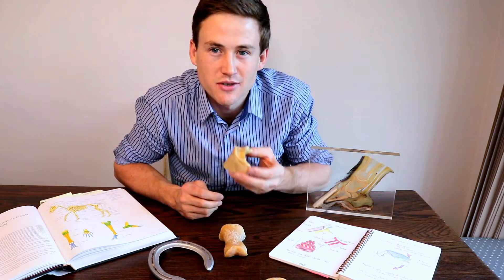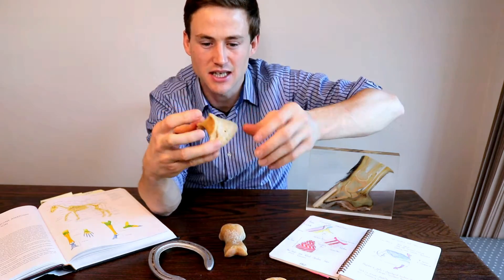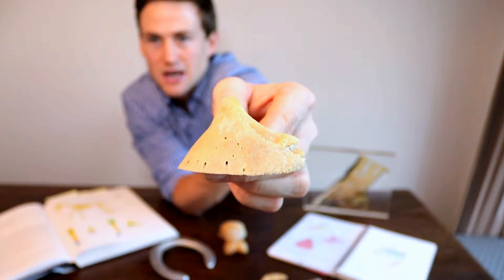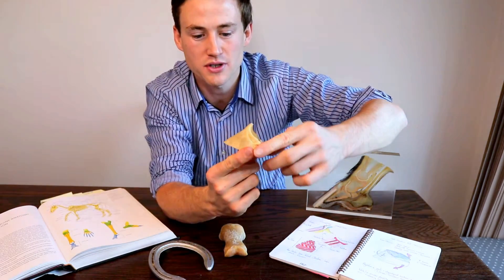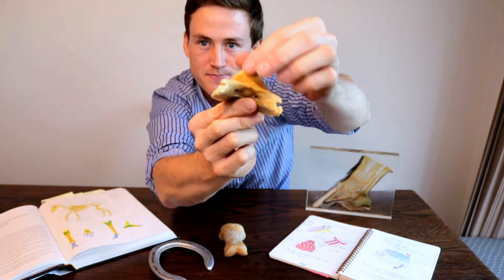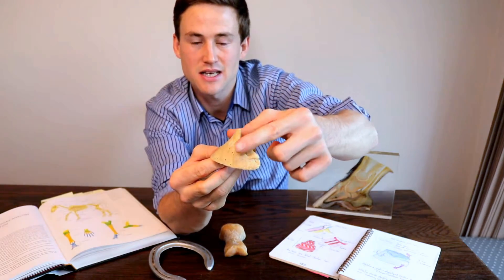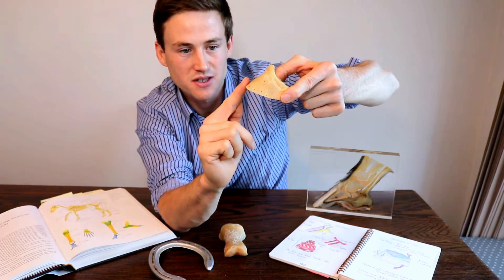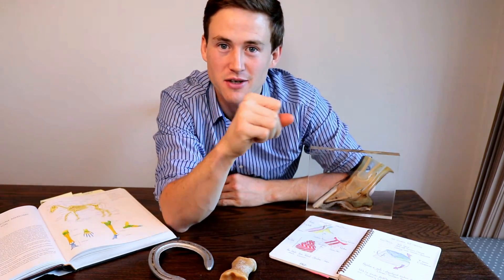BREAKING DOWN THE PEDAL BONE - BASIC HOOF ANATOMY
In this video we look at the pedal bone also known as coffin bone, distal phalanx, or P3. I identify its borders, surfaces, ligament and tendon attachment points and more. Check back for other videos on hoof anatomy and more.

I MAKE MY VIDEOS USING THE FOLLOWING GEAR:
- NEW CAMERA
–ALWAYS COMES IN HANDY
– LED LIGHT
– V-SHAPE CAMERA MOUNT